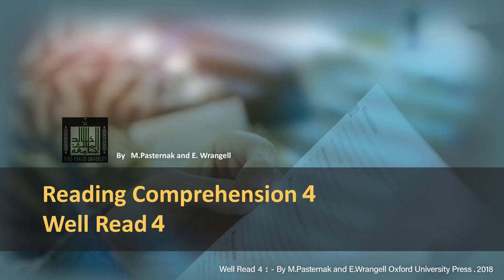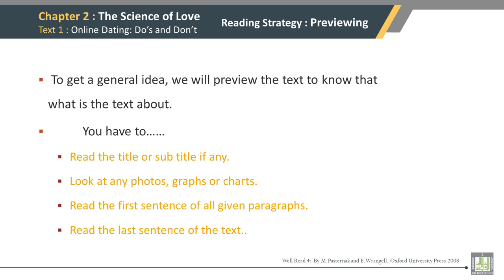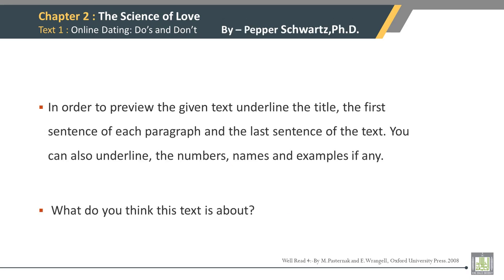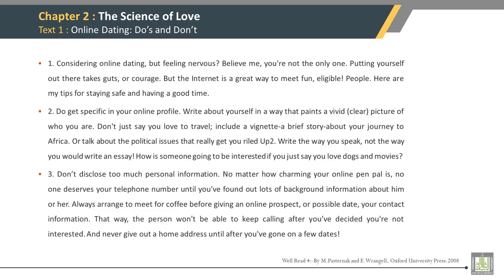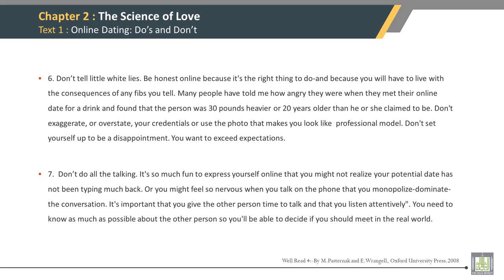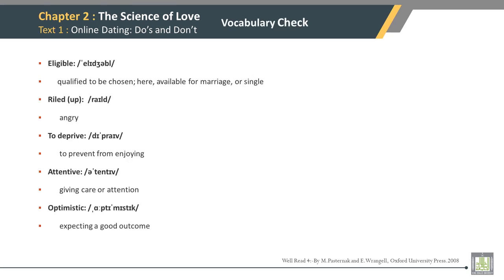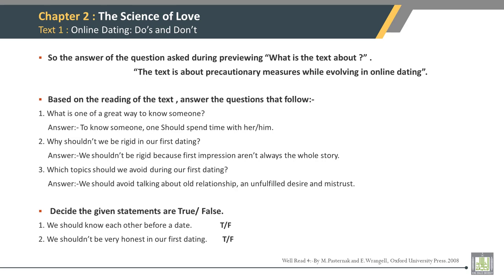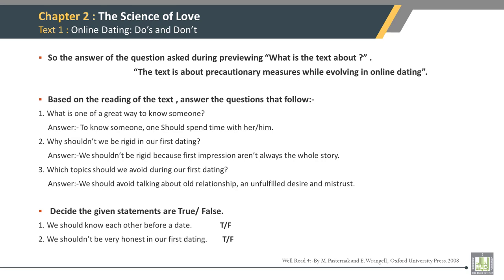Reading Comprehension - 4 | 2-1 | Online Dating Do’s and Don’t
الوحدة 2 : The Science of Love
الدرس 1 : Online Dating Do’s and Don’t
Intensive Reading- Skimming
Text 1: Objectives, previewing, text and QAs etc